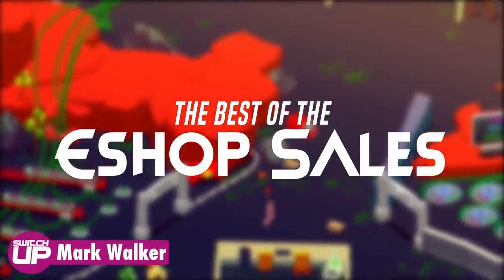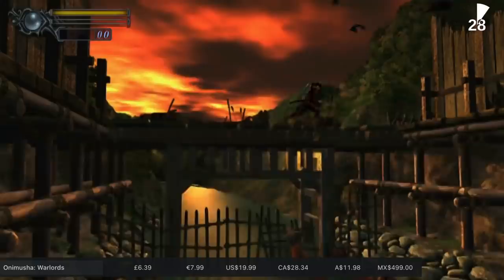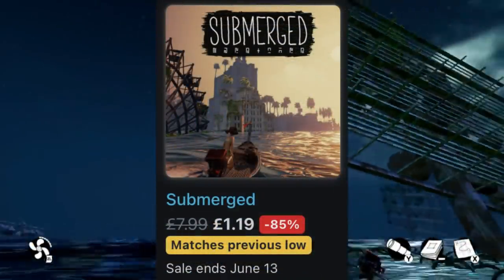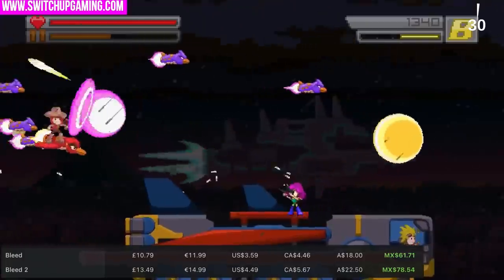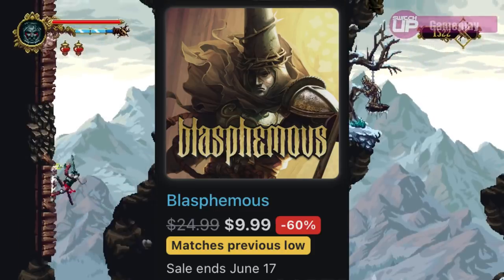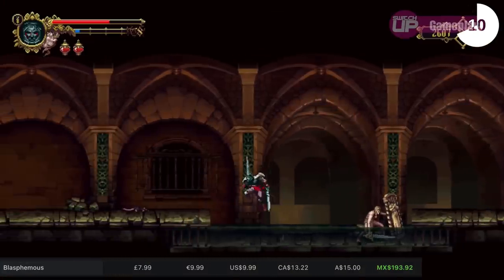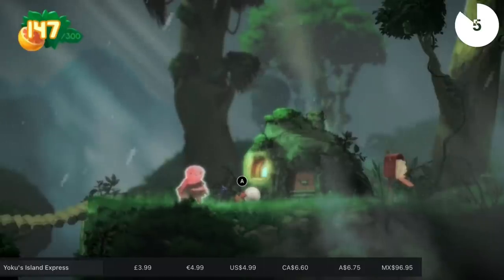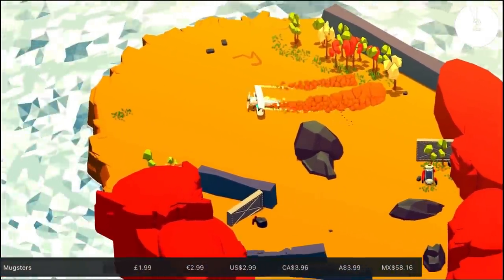NEW Nintendo Switch Eshop Sales are BLOODY GOOD | 6th June - 13th June!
Some great games on sale this week. As always, we try and pick out a few hidden gems in there as well! Check out the big QUBIC sale over

Intro & Comp!: 0:00
Onimusha Warlords 0:54
Starlink 1:52
Submerged 2:49
BLEED 1 & 2 3:49
This war of mine 4:52
Blasphemous 5:51
Y.I.E 7:01
AC3 7:55
Hidden Gem 9:07
AVOIDS 9:36
Outro 11:03
Banging tune! 11:34

Thank you to our new channel sponsor, PixelHeart - Please do check out their website here for some great limited physical editions of Switch games.

Oh and those avoids...ughhhh...those are at the END!

SwitchUp
181,500